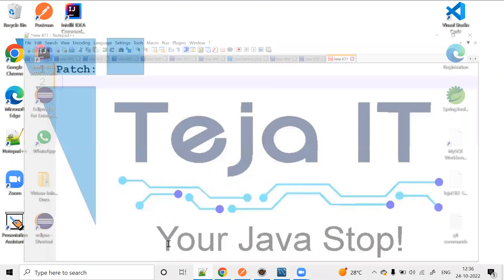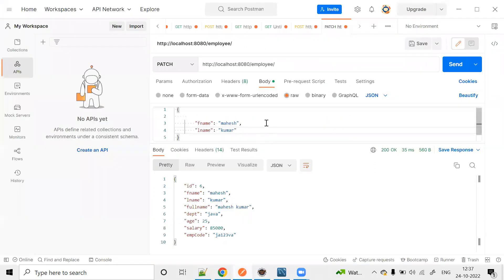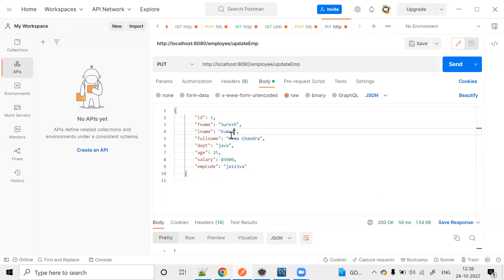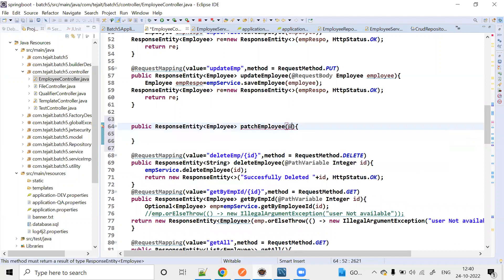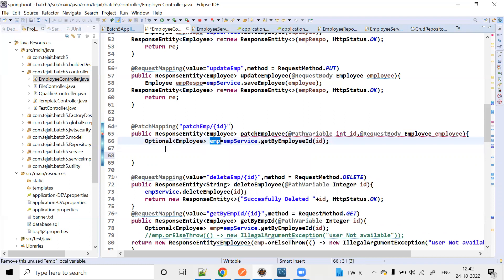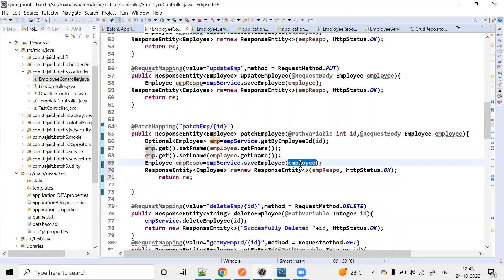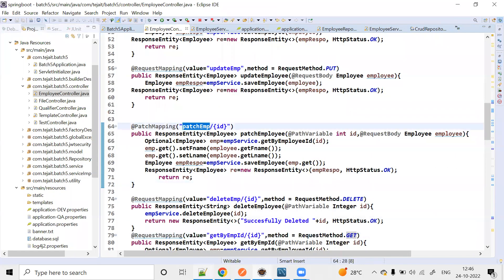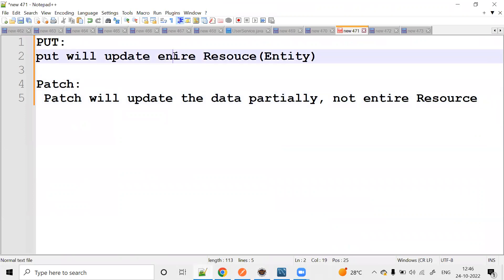Patch in Springboot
Teja IT- Your Java Stop!
Courses Offerd:
Corejava
Mysql
JDBC
Hibernate
Spring
Spring boot
Microservices
Angular

Tools: GIT, Maven, Log4j, SonarLint
Address: Plot No: 2A, Teja IT, DhanaLakshmi Towers, Besides Ravindra Bharati School, Dharam Karam Road, Ameerpet, Hyderabad, Telangana-500 016

location: 17°26'32.9"N 78°26'59.8"E